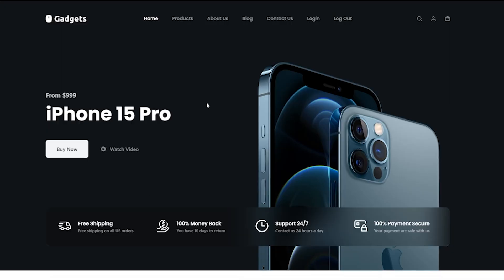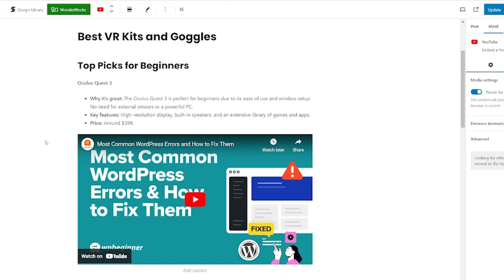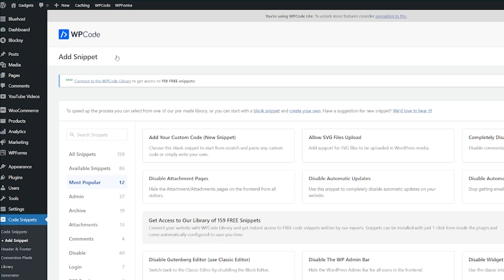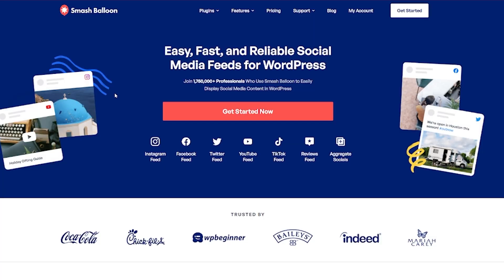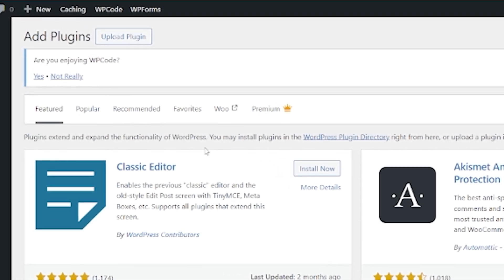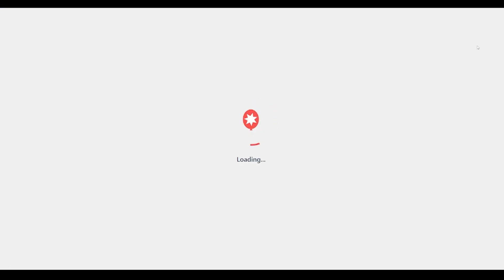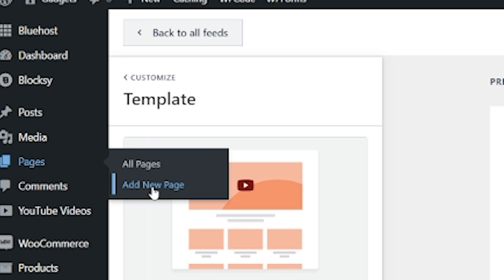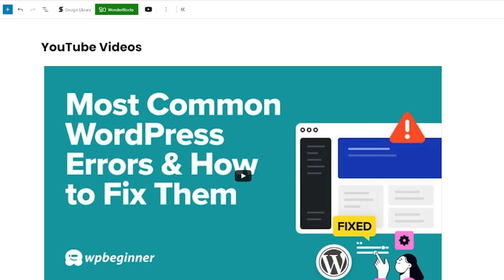How to Easily Embed Videos in WordPress Blog Posts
Do you want to embed videos in your WordPress blog posts? Videos bring life to your website, and they are a great way to increase user engagement.

WordPress makes it super easy to embed videos from video hosting sites like YouTube, Vimeo, Facebook, Twitter, and many others.

In this video, we will show you how to easily embed videos in WordPress blog posts, pages, and sidebar widgets.

0:00 Embedding a Video (in the Block Editor)
2:40 Using the Classic Editor
6:00 Another way to Embed...
9:50 Customize Your Videos

Top Resources